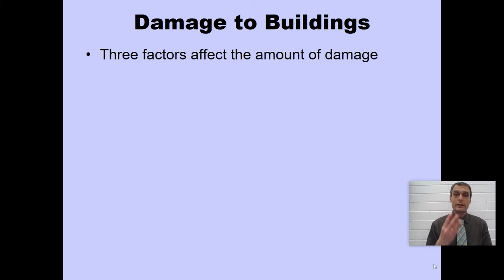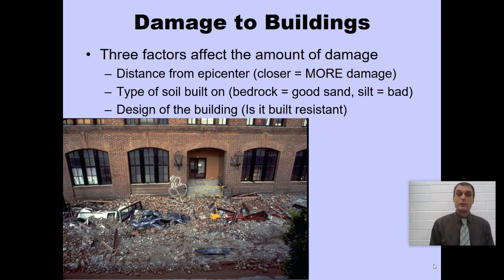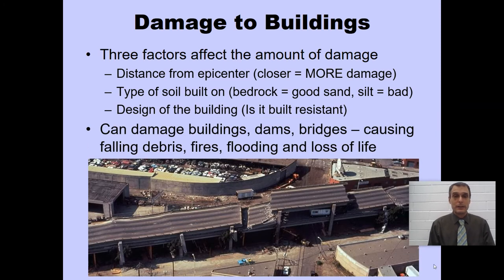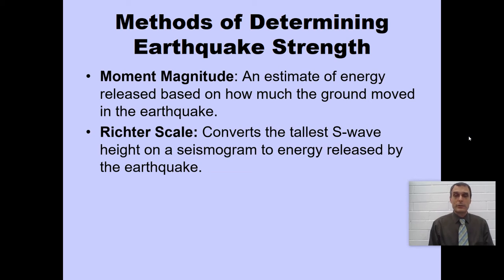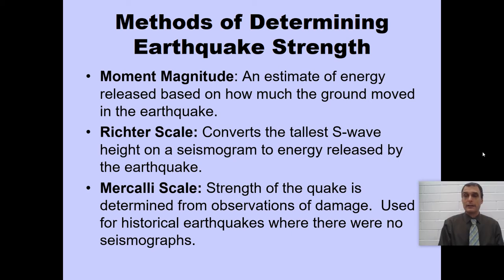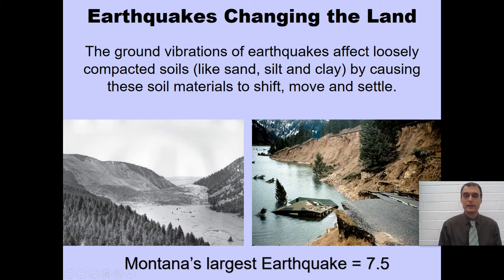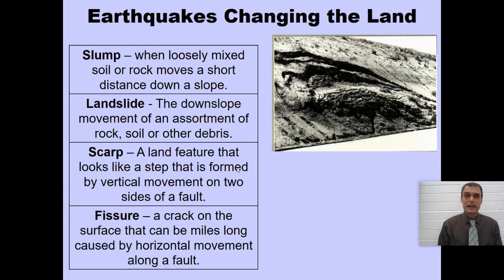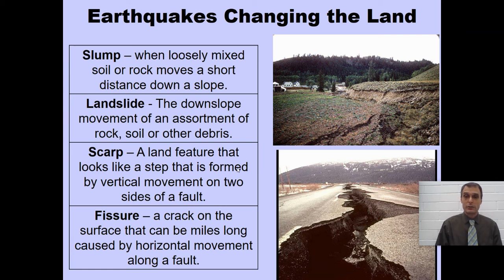Earthquakes Change the Land Notes